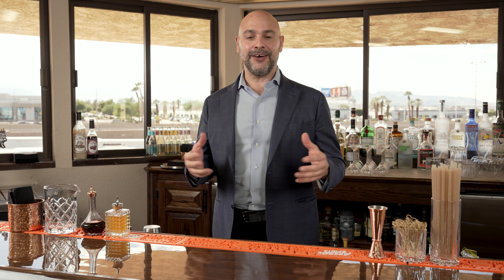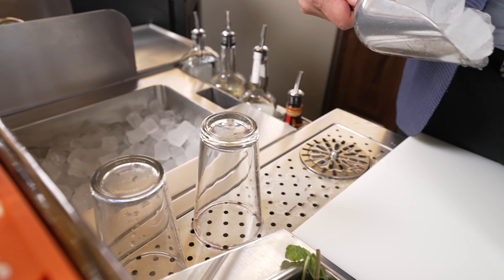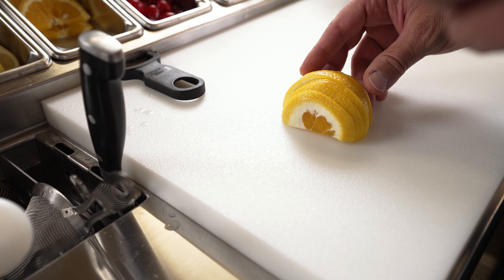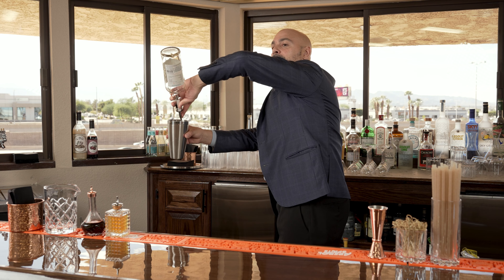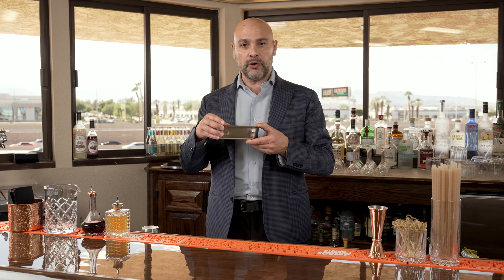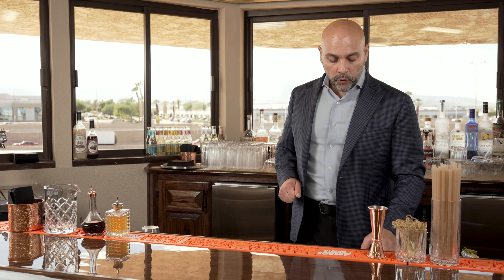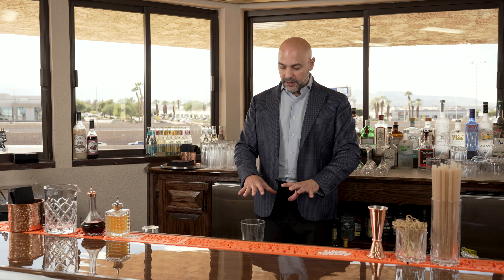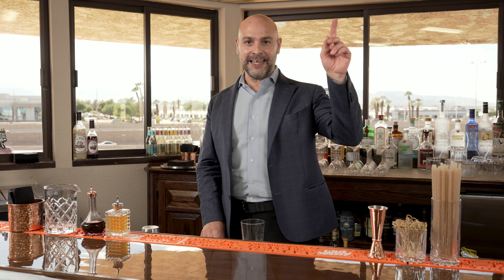Bartending Smarter With The Euro Bar! | Master Your Glass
On this episode of MYG I cover the innovative and exciting EuroBar.
@00:00 Intro
@00:47 Ice Positioning
@01:34 Main Area
@02:03 Ergonomics and posture
@02:35 More Features
@05:06 Outro
For more info on the EuroBar go or @EuroBarStation on Instagram